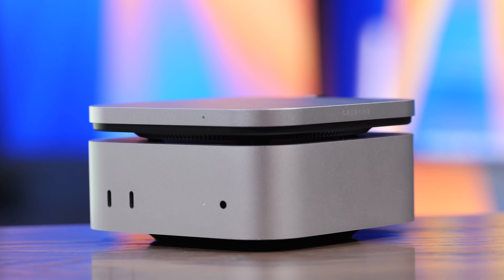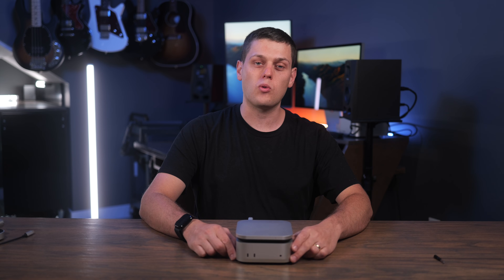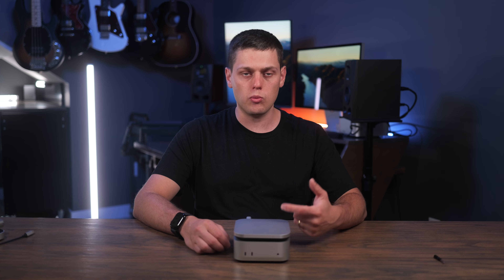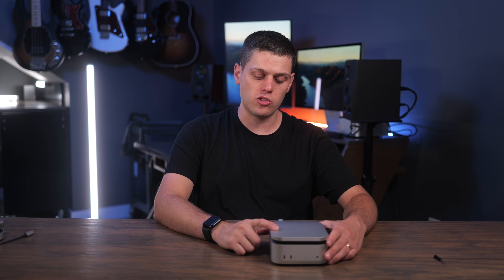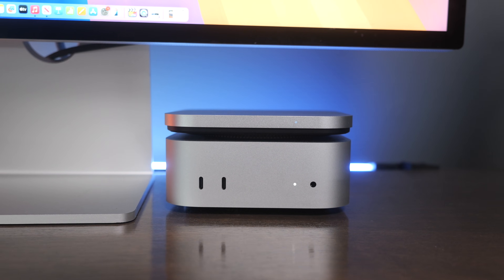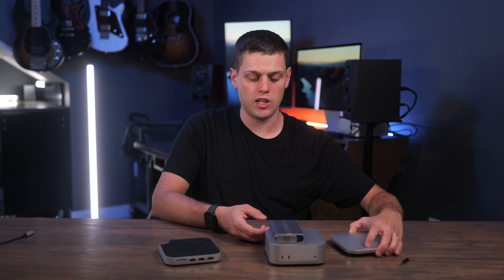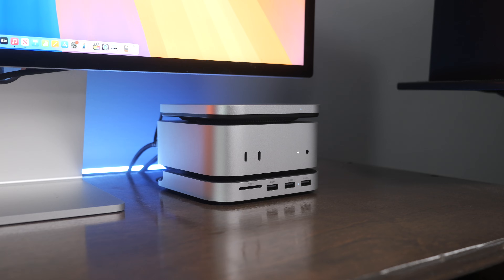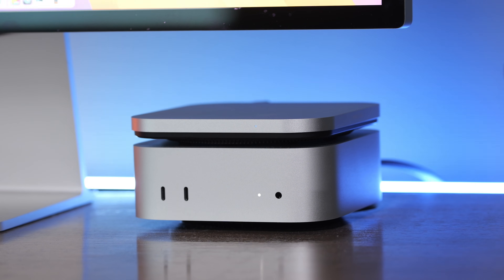Mac Mini SSD Upgrade: DON'T Pay Apple's Price! Satechi USB4 Slim NVMe SSD Enclosure Review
The Mac Mini has a few flaws... Namely expensive storage upgrade pricing. The Satechi M4 Mac Mini Slim USB 4 NVME Enclosure gives very fast SSD speeds and offers reliable performance. In this video we talk the things I really like about this, and a few things I think they could've done to make this even better.

Slim USB4 Enclosure
Satechi USB 4 Enclosure
WD Black SN850X
Samsung 990 Pro NVME

M4 Mac Mini
M4 Pro Mac Mini

Shot with this Gear:
35mm F1.8
Audio Interface

00:00 - Intro: Mac Mini Issues
00:22 - Satechi Stand & Hub
00:42 - Setup & Features
00:53 - Disclosure & Review
01:10 - Design & Functionality
01:45 - Performance Tests
02:18 - Hub vs. Thunderbolt
02:57 - Who Should Buy It
03:21 - Drawbacks & Alternatives
04:14 - Final Recommendation